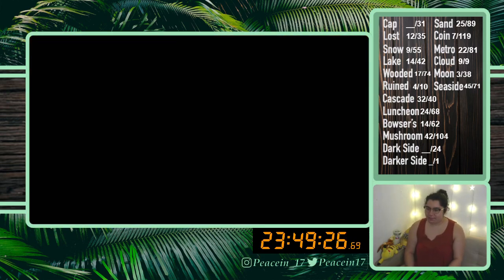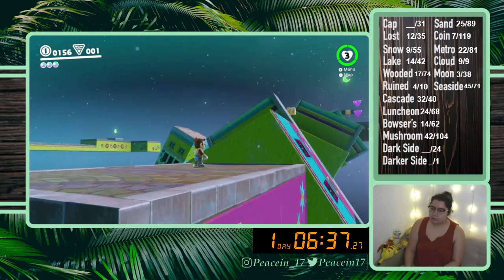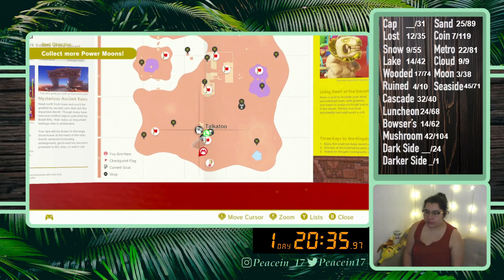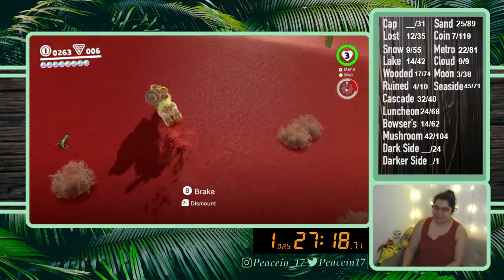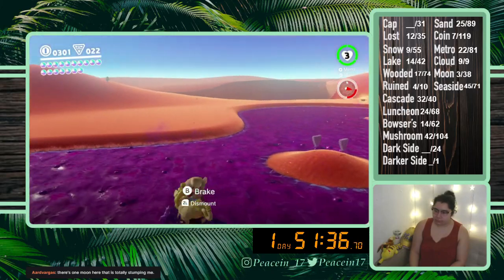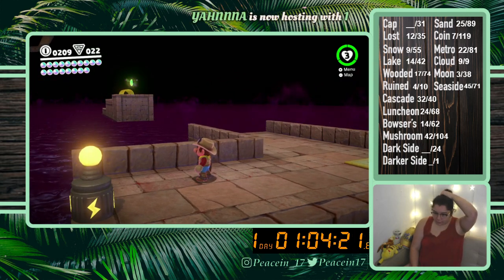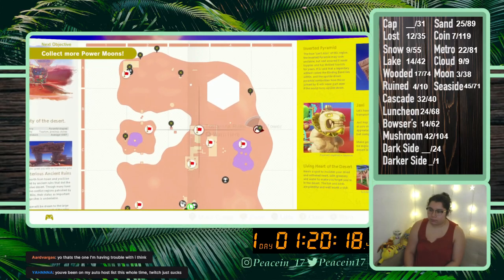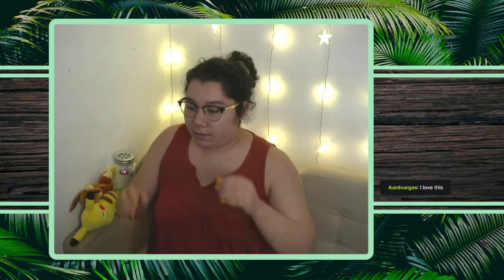10/13/21 ALL MOON RUN 282/999 - Exploring Sand Kingdom - Super Mario Odyssey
Vod from October 13, 2021

Time Stamps
00:01:28 Intro then Gameplay
01:49:41 Moon Check and Chart Update